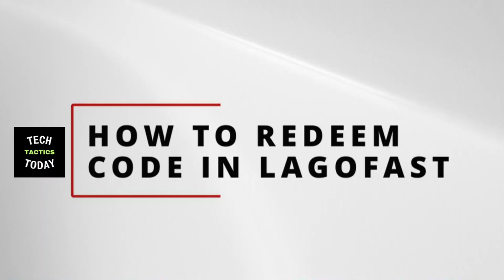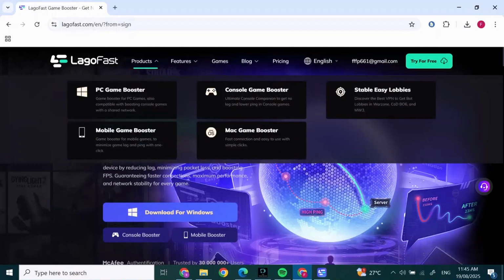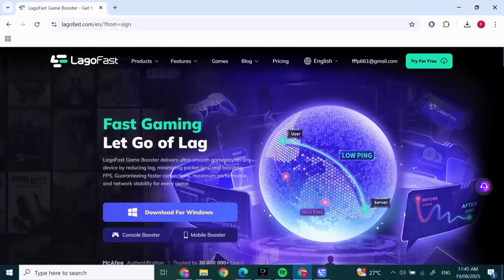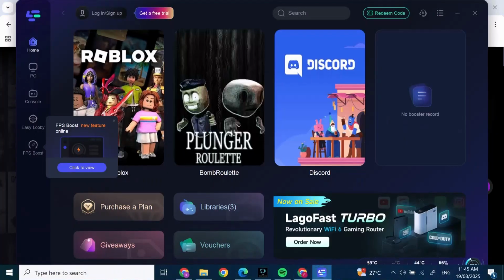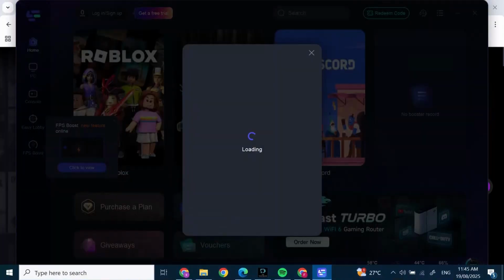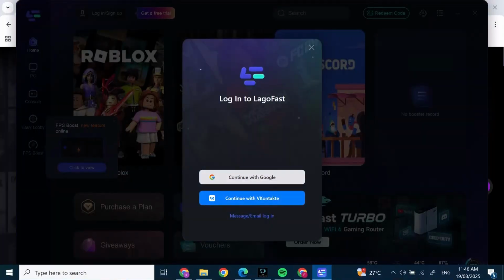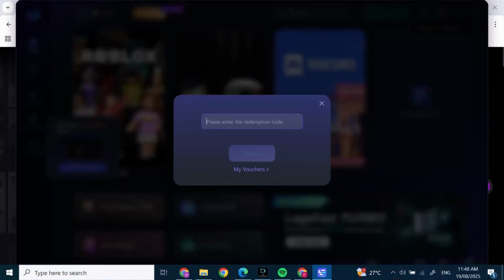HOW TO REDEEM CODE IN LAGOFAST (QUICK & EASY) 2025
Intro Paragraph:
Learn how to redeem code in LagoFast quickly and easily in 2025. Step-by-step guide to enter codes, claim rewards, and fix common errors like invalid or expired codes.

What You’ll Master:

Access LagoFast code redemption page

Enter and submit codes correctly

Claim rewards instantly

Fix “code not working” issues

Tips for finding valid codes

Avoid common redemption mistakes

Redeem multiple codes efficiently

Engagement Booster:
Pro Tip: Always check code expiration and enter exactly as shown to avoid errors.